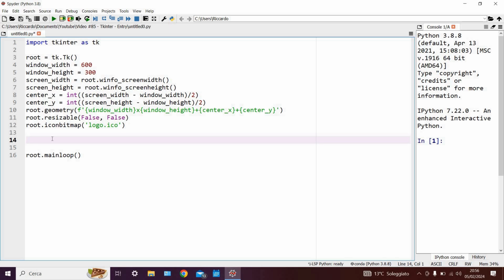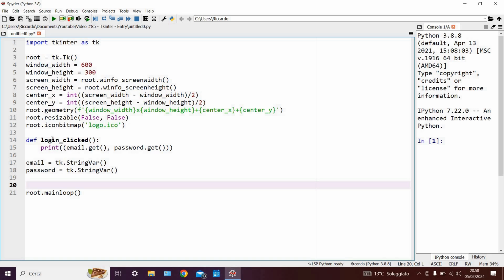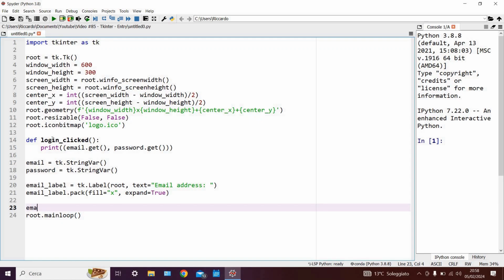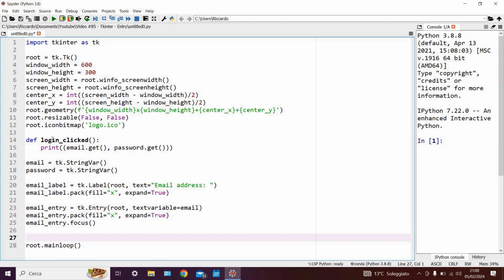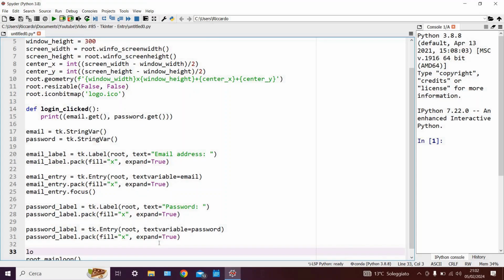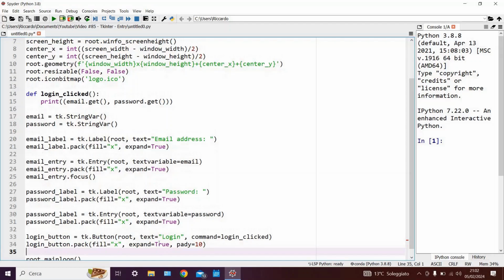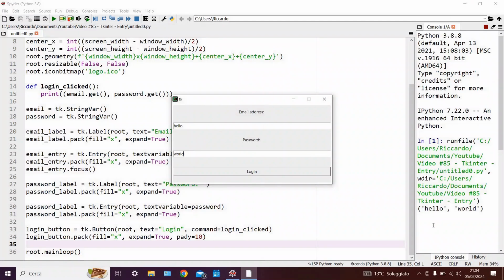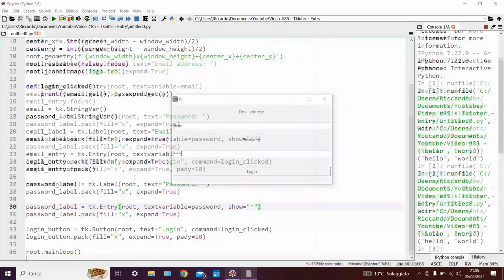Python Tutorial #85 – Tkinter – Entry